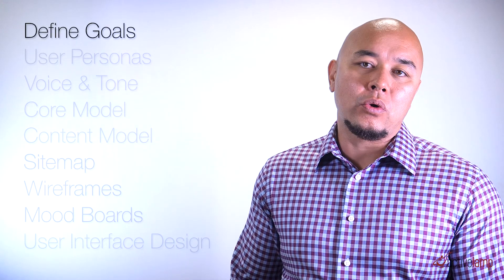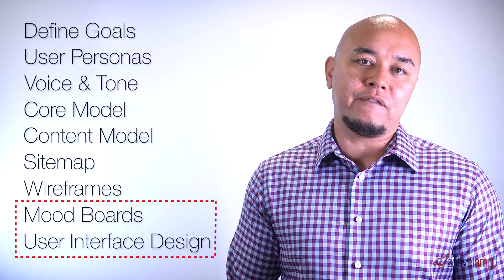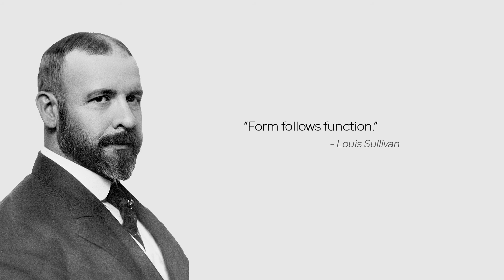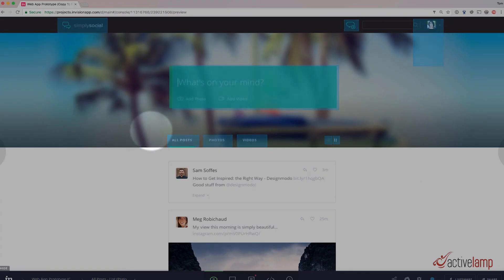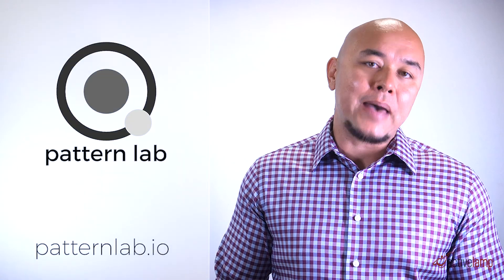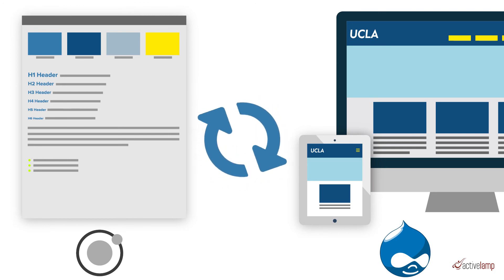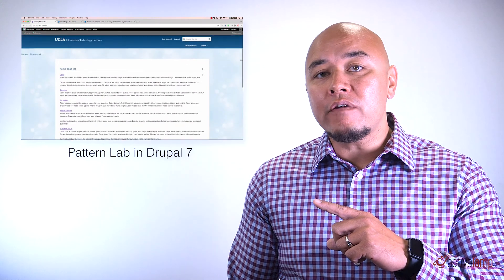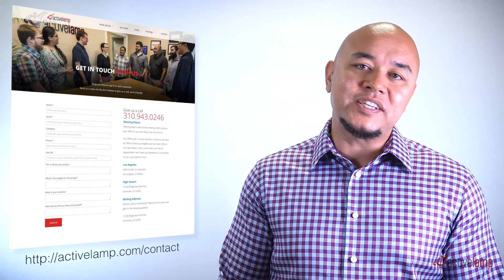Using Pattern Lab to Design More Efficiently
Is your design process as efficient as it can be?  Using Pattern Lab, your UX designers can build out prototypes and your developers can pull the HTML, CSS, and Javascript straight into your application and reuse the code.